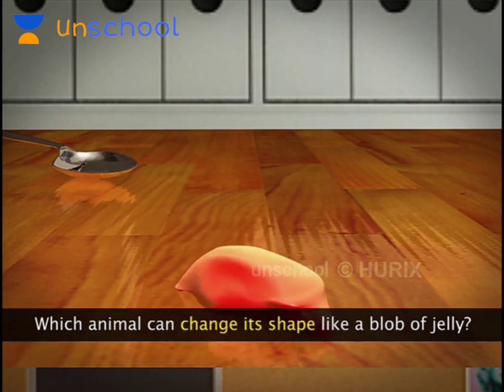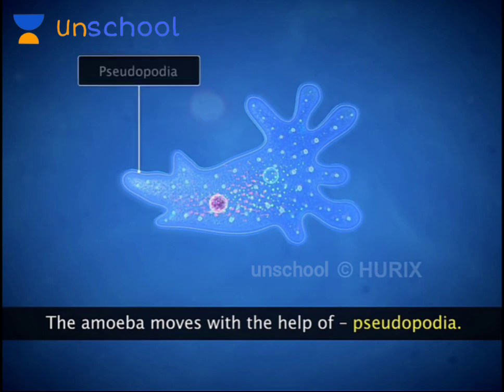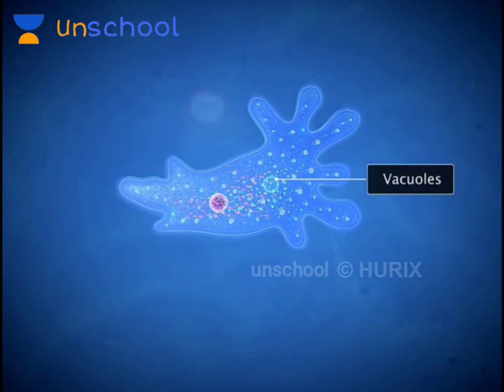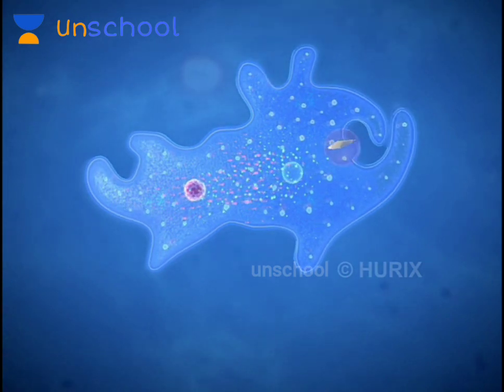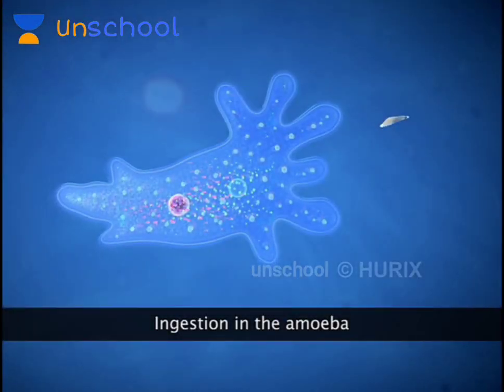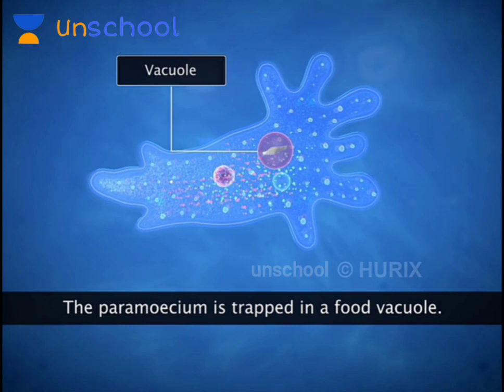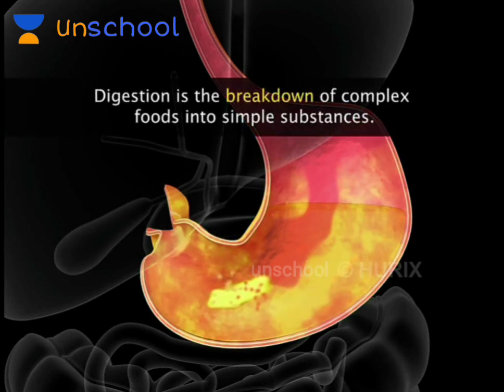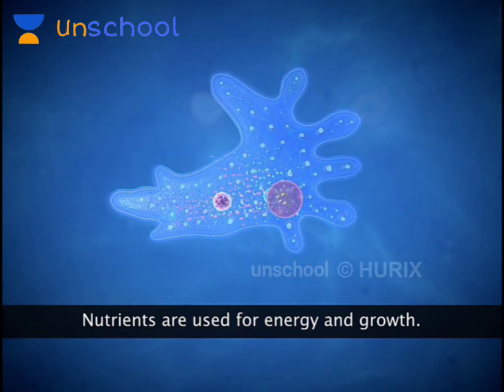Class 7 Science Chapter 2 : Nutrition in Animals (Part-5) || unschool